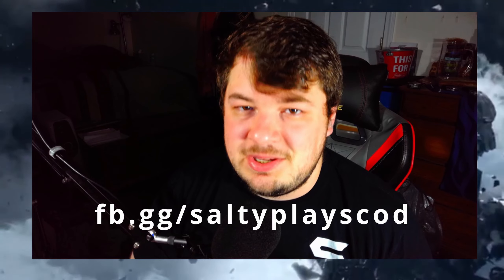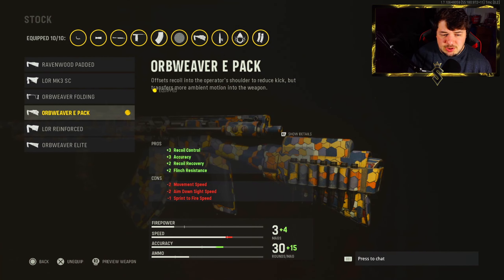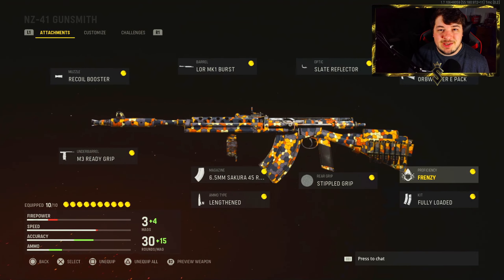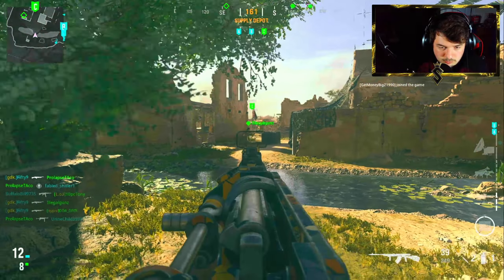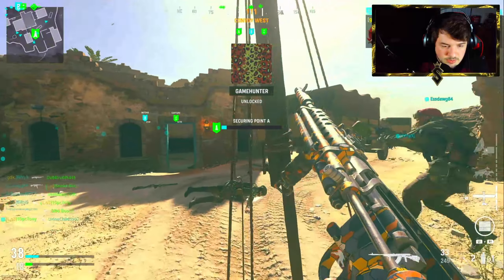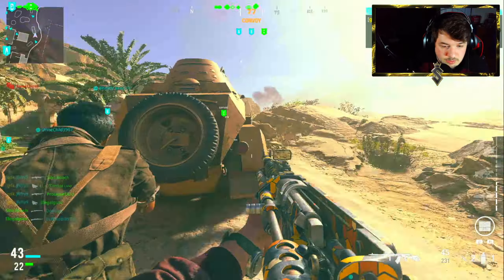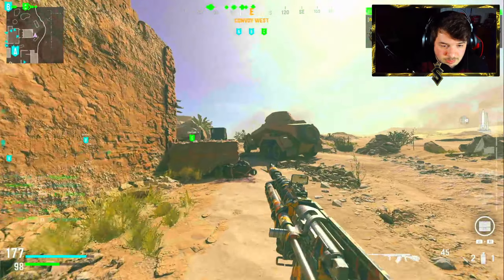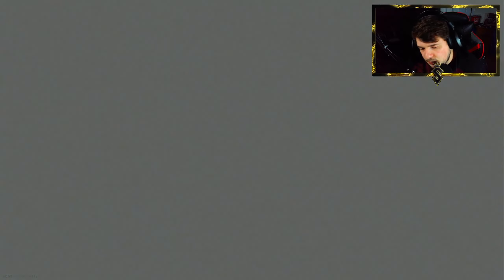BURST FIRE "NZ-41" IS OVERPOWERED IN COD VANGUARD! (BEST NZ 41 CLASS SETUP)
Tips & Tricks
Challenges
High Kill Gameplays
6v6's
Playing Tryhards

Timecodes:
0:00 - Intro